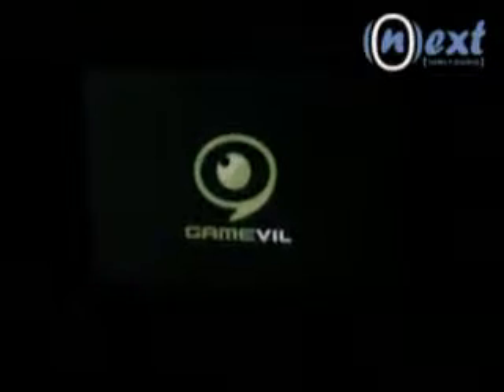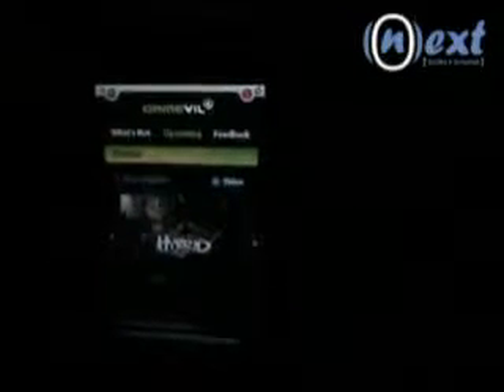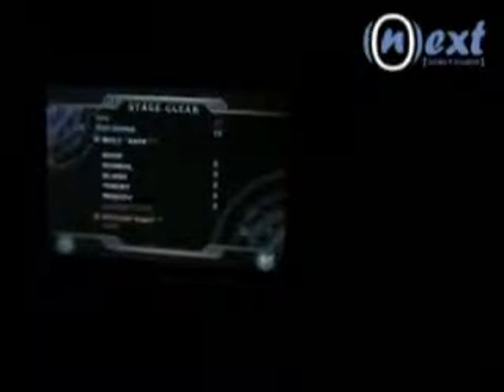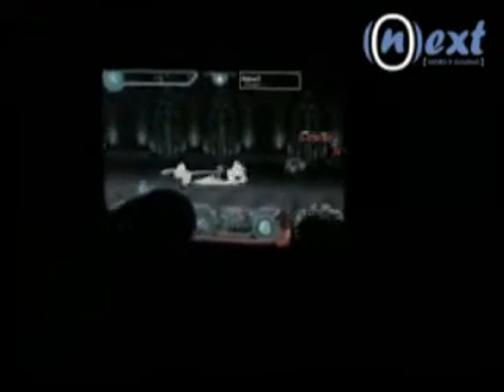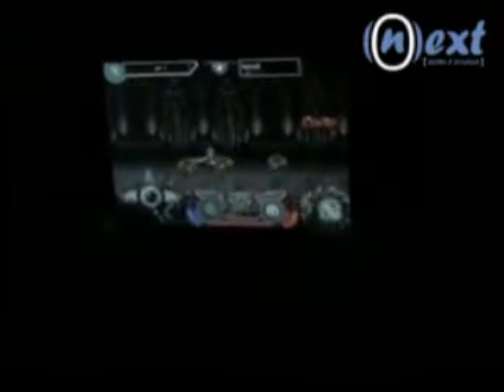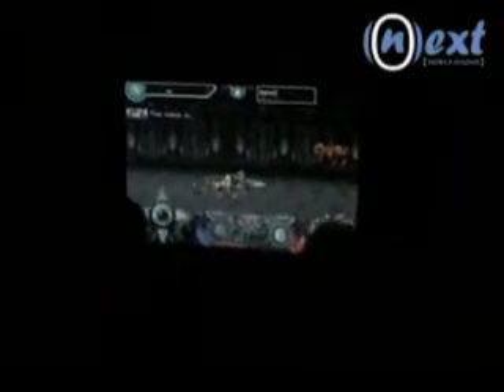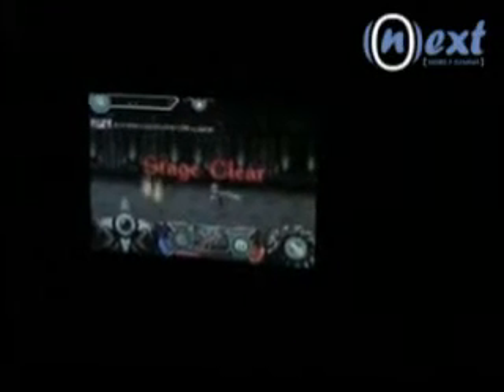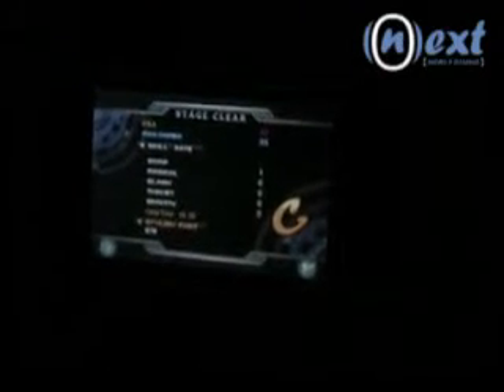HYBRID: Eternal Whisper NeXt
It's a really great game, it's and an old school fighting style game but with all the technology improvements like sound abnd gfx. If you like Golden Axe style games this is for you.